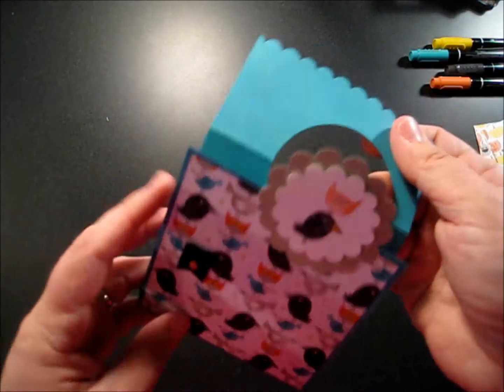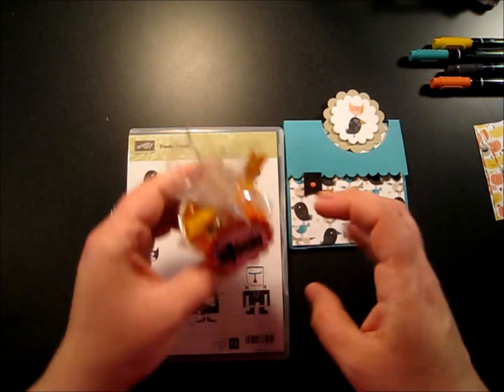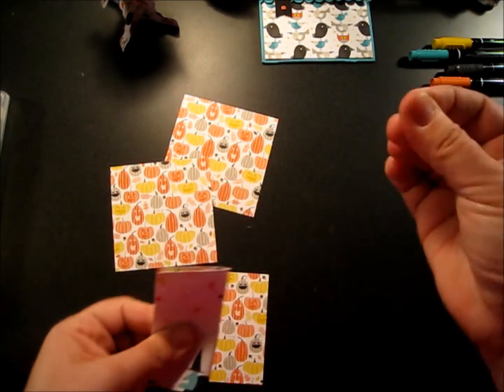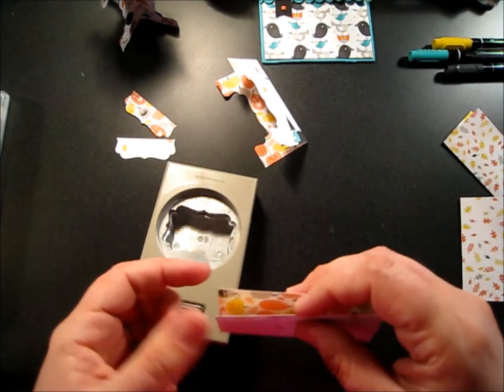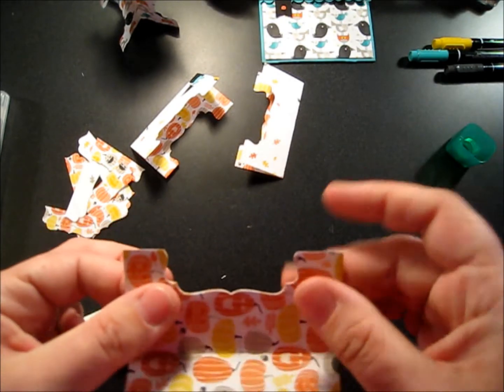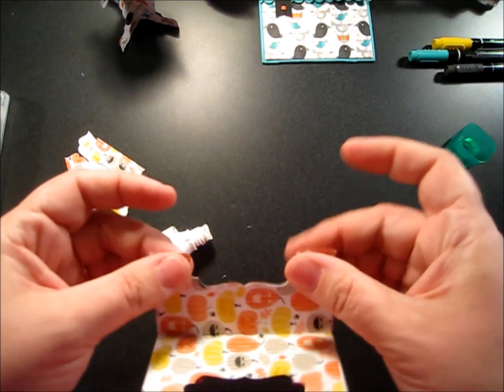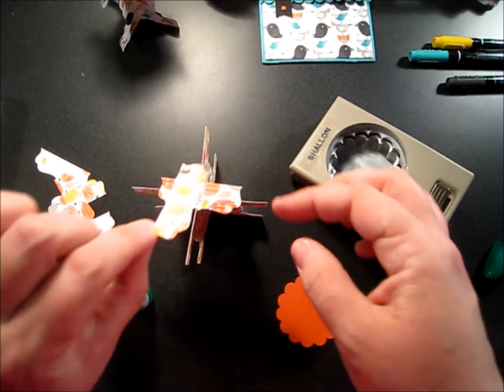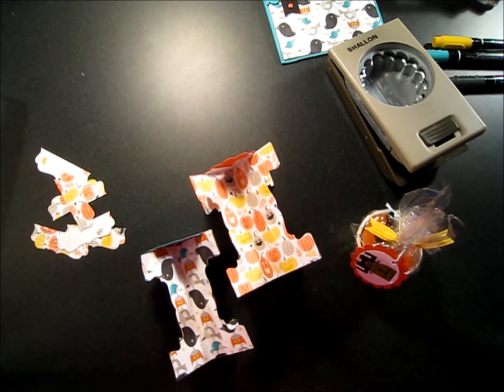Treat Cup Candy Stand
Stampin' Up! demonstrator Shallon Vickers shows you how to create a Treat Cup Candy Stand!